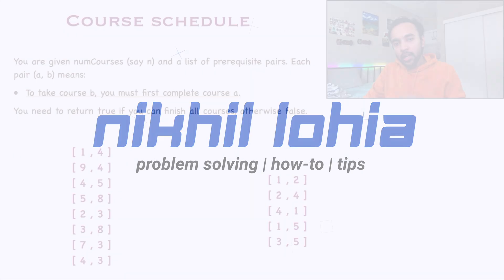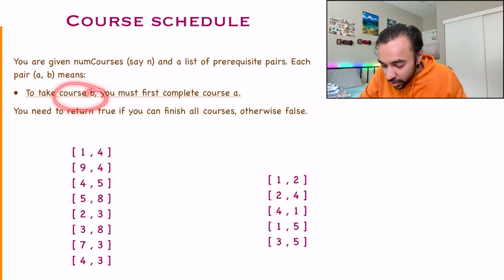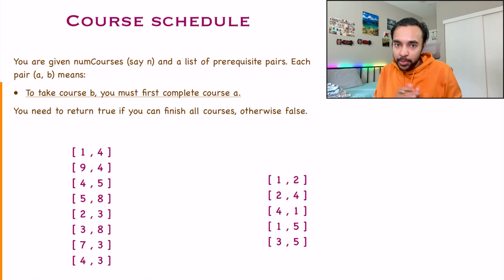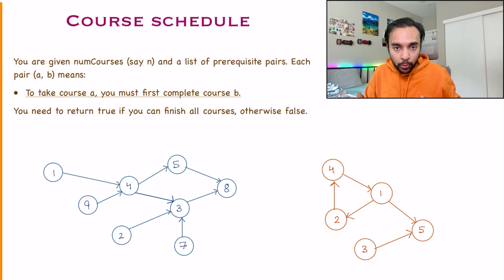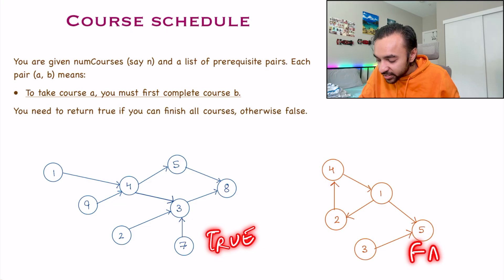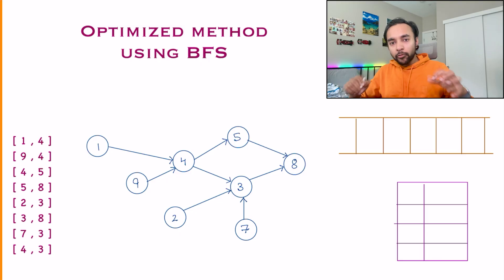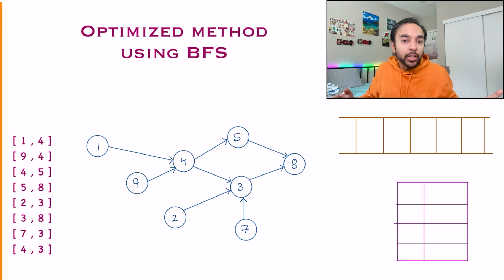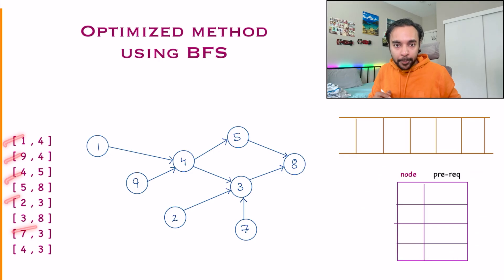Course Schedule (LeetCode 207) | Interview Essential | BFS, Queue, Cycle in a directed graph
Chapters:
00:00 - intro
00:38 - Problem Statement
02:09 - A valid case
03:48 - Invalid case
05:08 - Simplified problem
05:58 - Brute Force Approach (DFS)
07:53 - Optimized Method (BFS with Queue)
14:59 - Dry run of Code
16:54 - Final Thoughts